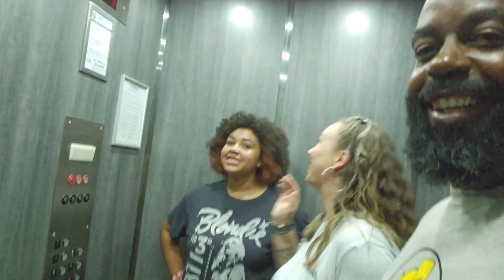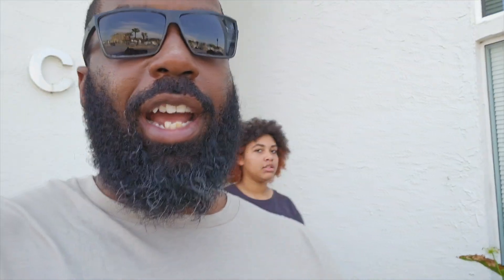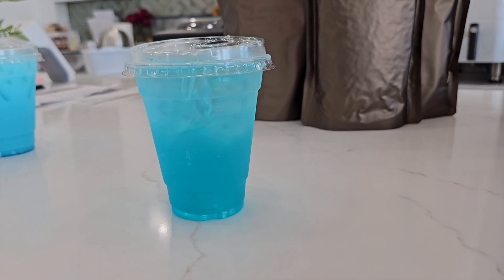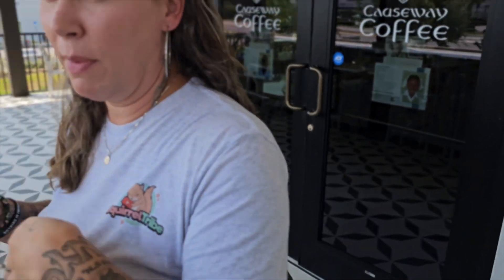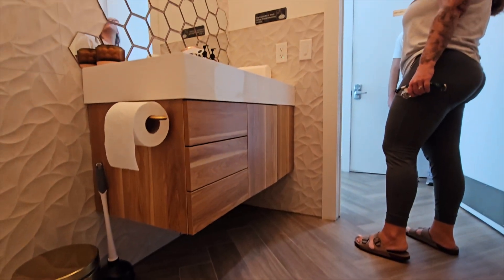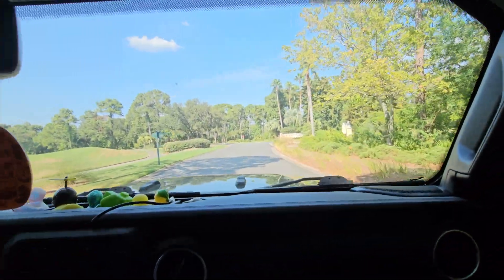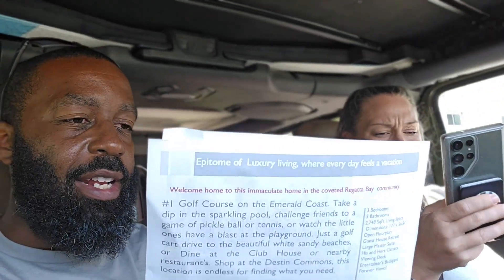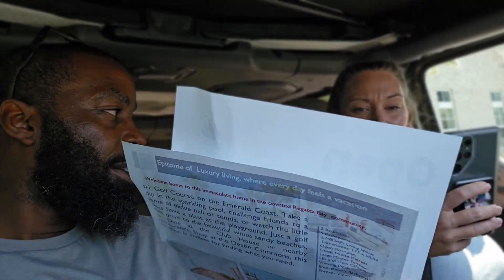I ALMOST SPIT OUT MY LOTUS ENERGY TEA WHEN WE SAW THIS [emerald gulf coast]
★ Ledger Nano X (cold storage wallet)

The BEST COFFEE around!!

The B12 drops I take (because a lot of you asked):

The Matcha that is making me feel amazing:

My Travel Coffee and Mug of Choice
☕️Alpine Start Premium Instant Coffee, Medium Roast Original Blend Arabica Coffee, Dairy, Soy & Gluten Free, 8 count, 0.74 oz (Pack of 1)

Corkcicle Coffee Mug, Insulated Travel Coffee Cup with Lid, Stainless Steel, Spill Proof for Coffee, Tea, and Hot Cocoa, Powder Blue, 16 oz

LIKE the video & SHARE with friends and family 😊

SATURDAY OPEN HOUSE TOURS AND CAUSEWAY COFFEE DESTIN FLORIDA

* I will NEVER reply to comments from an account other than this one. If it doesn't ONLY say SquirrelTribe, it's not me. I do not have Whatsapp, Nicegram, Telegram or anything other than the links in the banner or on my ABOUT page *